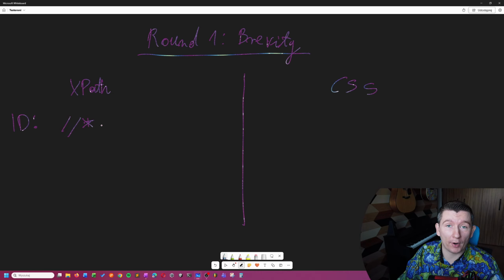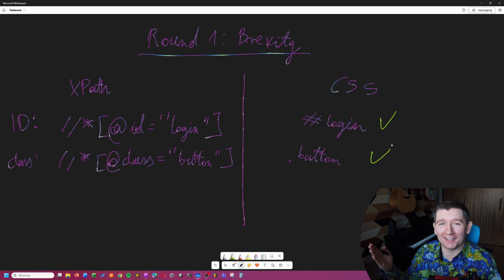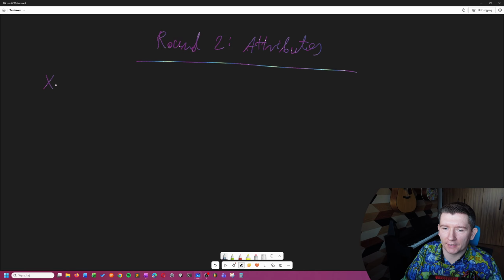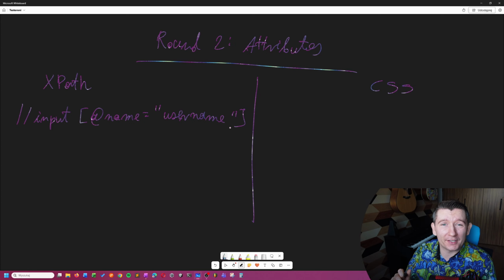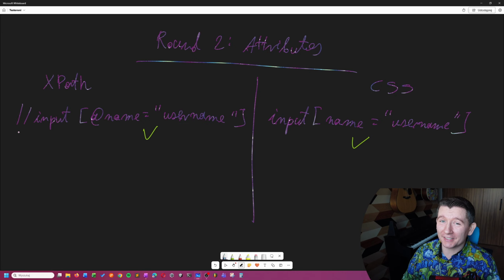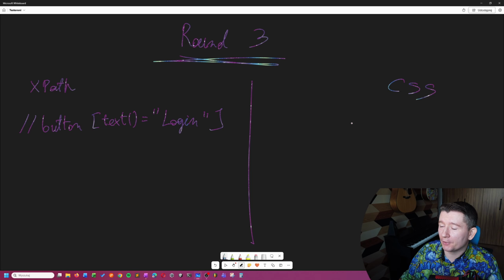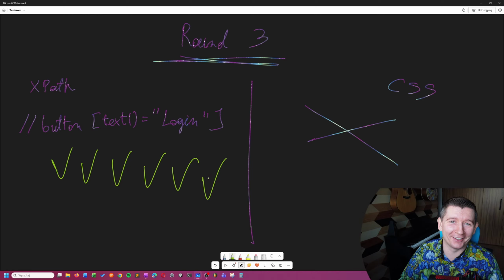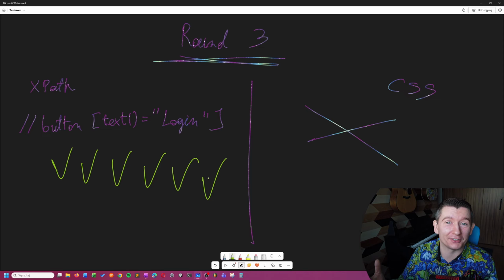Stop Saying "XPath is Slow" (The Real Difference vs CSS)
"Don't use XPath, it's slow!" - if I had a dollar for every time I heard this myth, I would retire.

In the previous videos, we learned how to write robust XPaths. But sooner or later, someone will tell you that you should be using CSS Selectors instead because they are "faster" or "better".

Is that true? Or is it advice from 2010 that refuses to die?

In this video (Part 6 of Locators Demystified), we put XPath and CSS Selectors in the ring.
We will cover:
* The Speed Myth: Is CSS really faster in modern browsers? (Spoiler: No).
* The Syntax Battle: Comparison of ID, Class, and Attributes.
* The Knockout Punch: The one massive feature XPath has that CSS completely lacks.
* My rule of thumb: When to use which.

Stop listening to outdated advice. Start using the right tool for the job.

✅ **Want the deep dive?**
If you want to master ALL locator types (not just ID), watch my full 1-hour masterclass

📌 TIMESTAMPS:
0:00 - The "Religious War" of QA
0:55 - Round 1: Brevity (IDs & Classes)
02:55 - Round 2: Attributes (It's a draw)
04:46 - Round 3: The Knockout (Text Strategy)
07:00 - Debunking the "Speed Myth" (IE6 is dead)
07:50 - The Head Chef's Verdict 🍕
08:16 - Handling Relationships (Parent/Child)
09:02 - Walking Backwards (Next Episode Teaser)

Testeroni is a channel dedicated to demystifying test automation for manual QA engineers.